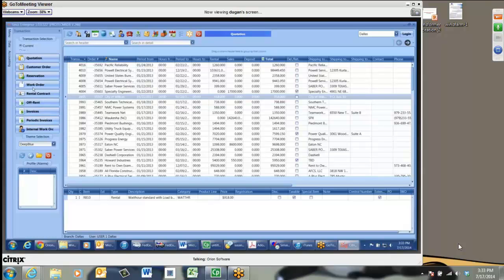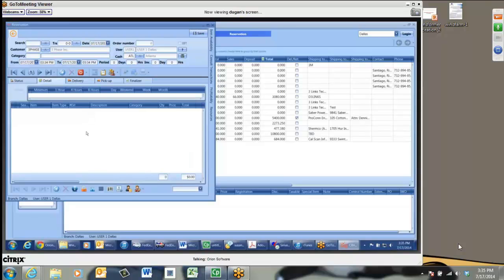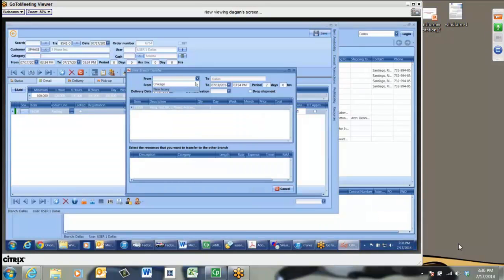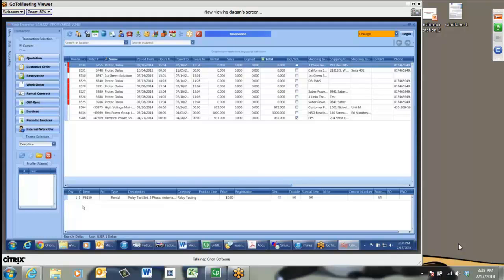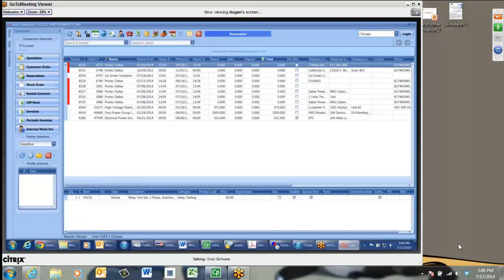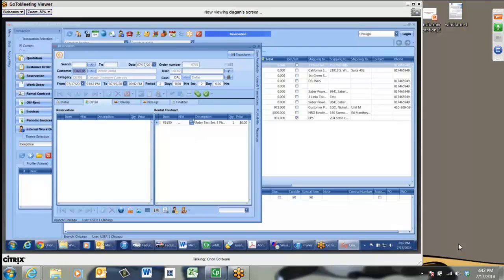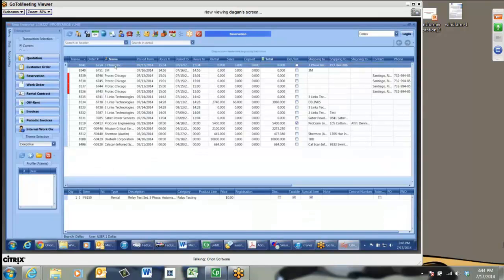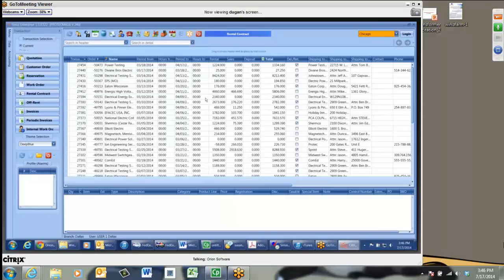july 17 2014 interbranch xfer